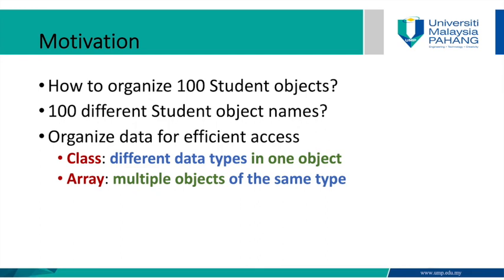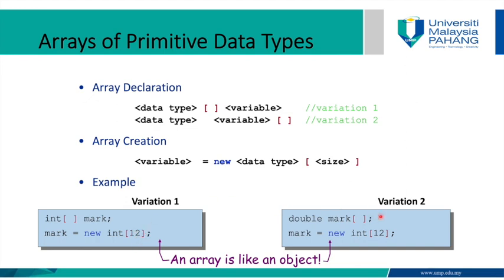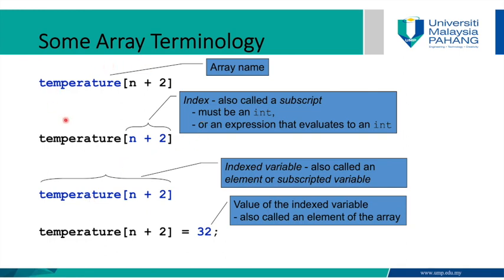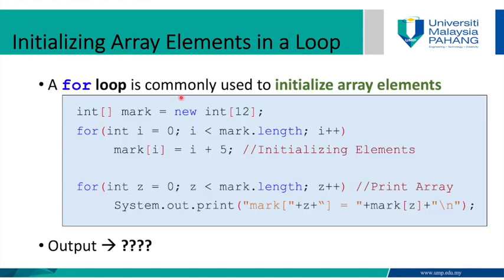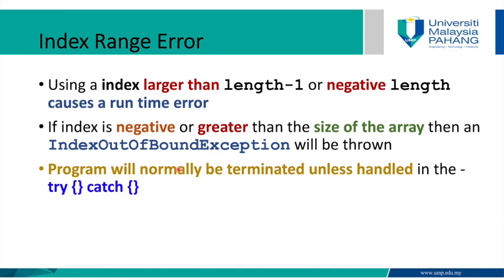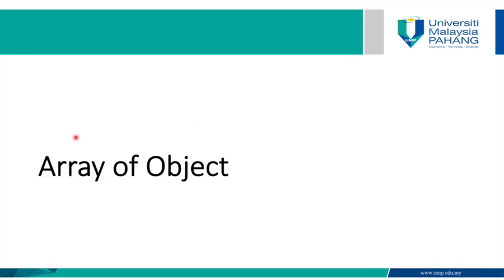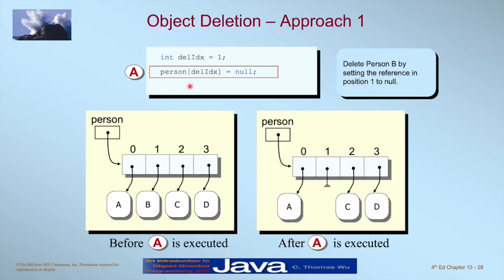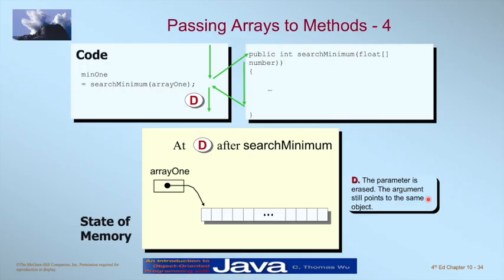Chapter 7: Array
This video is about Array